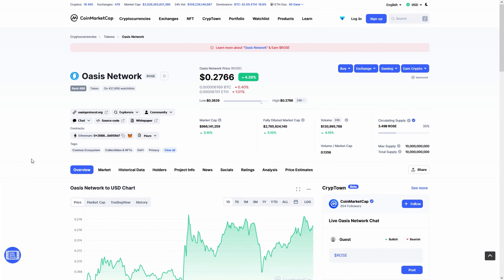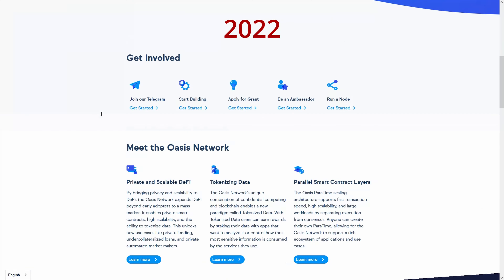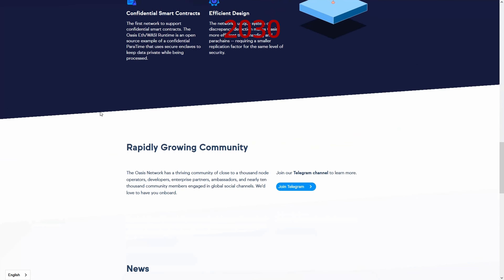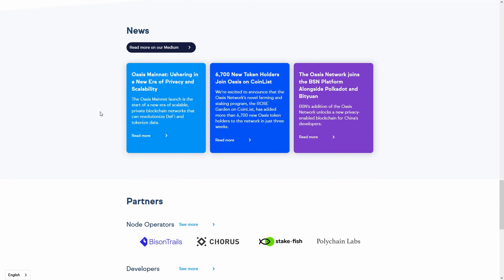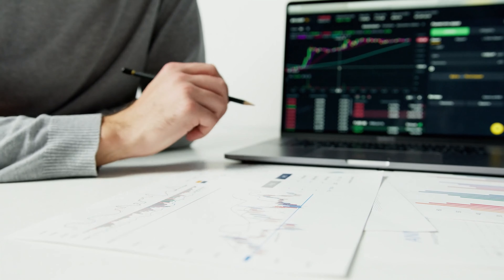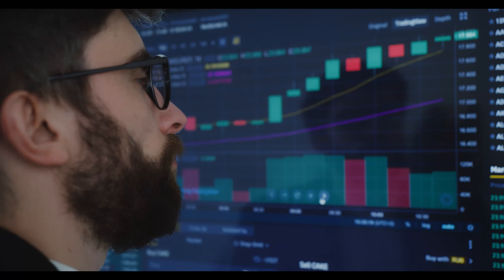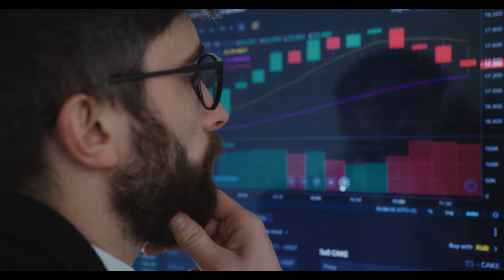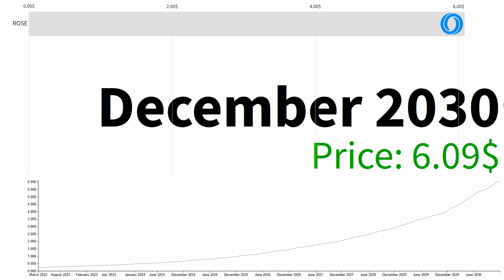Oasis Network ROSE Very Bullish Score!